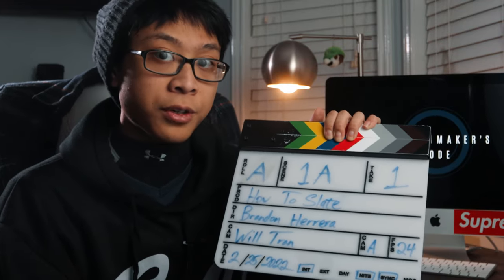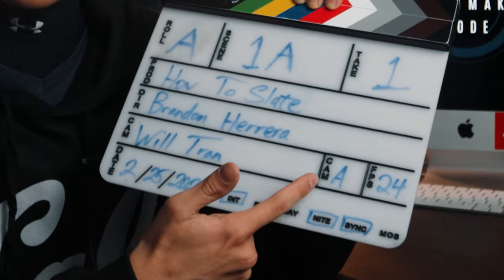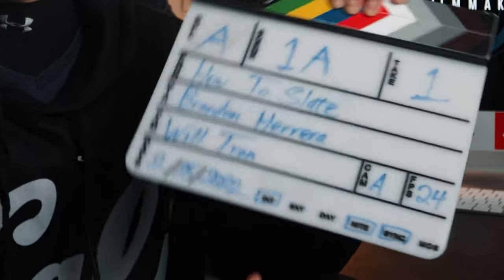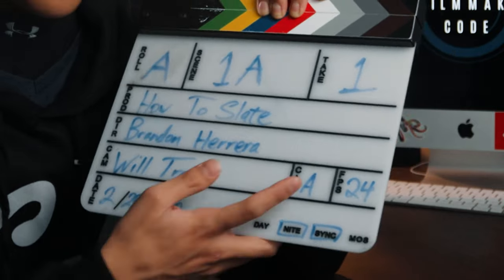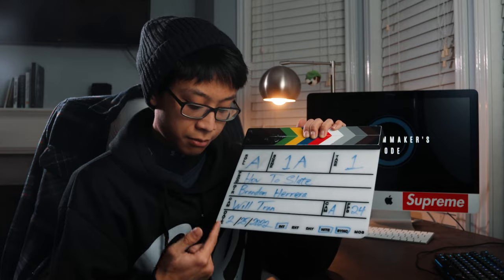How to Slate / Clapboard PROPERLY | Filmmaking Tutorial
Using a slate or a clapboard on set is something that is essential to filmmaking. In this tutorial, we'll go over the basics on how to properly slate for film!